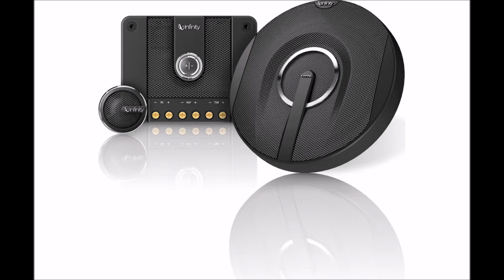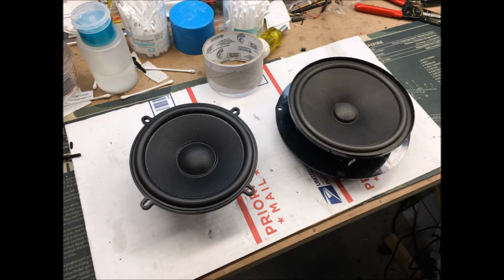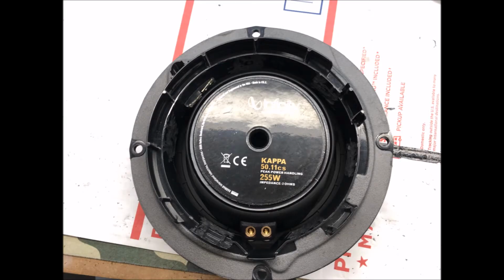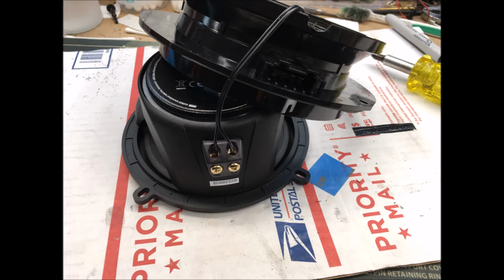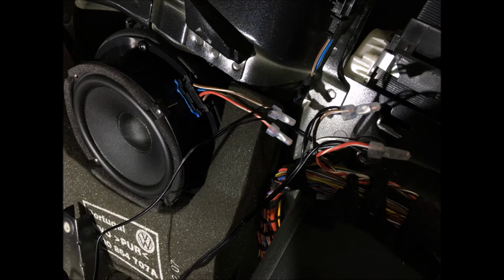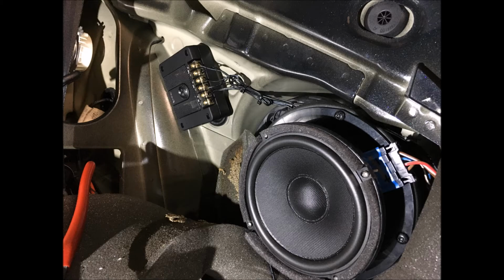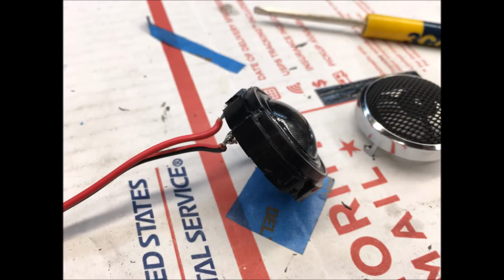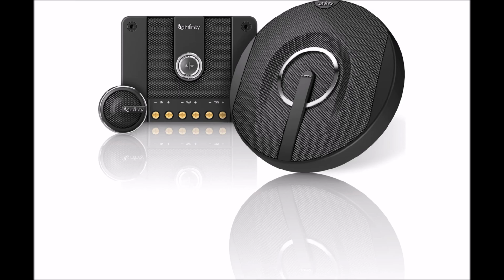Volkswagen EOS rear speaker upgrade to Infinity Kappa 50.11CS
Narration over a picture slide show detailing upgrading the rear speakers of the Volkswagen EOS (non Dynaudio) with a set of Infinity Kappa 50.11CS component speakers.

This write up covers rear window removal but there are instructions on removing the rear panel.